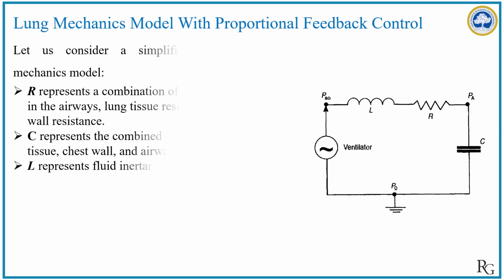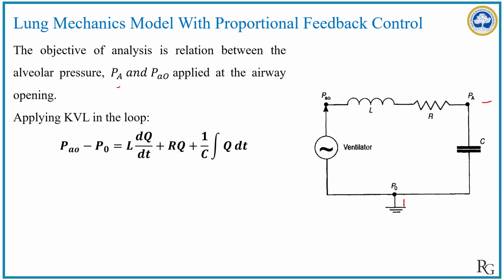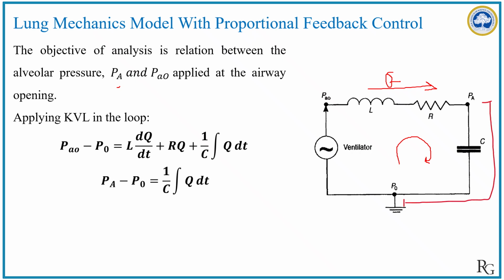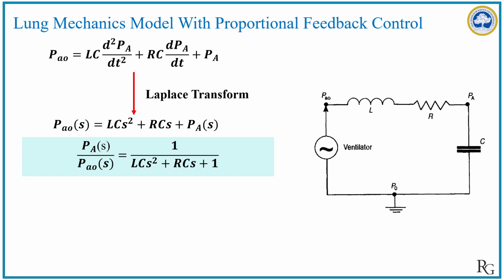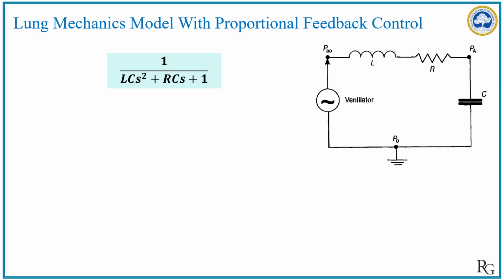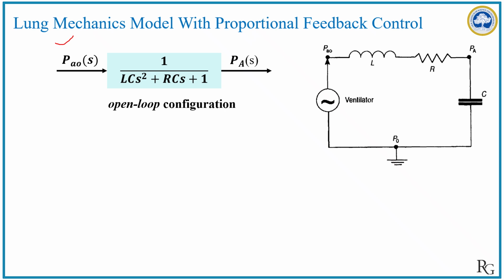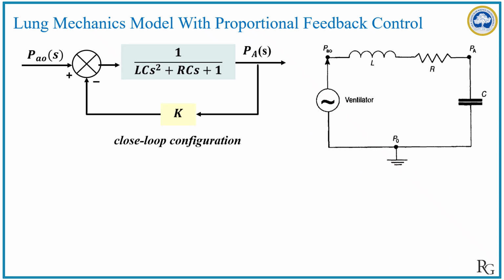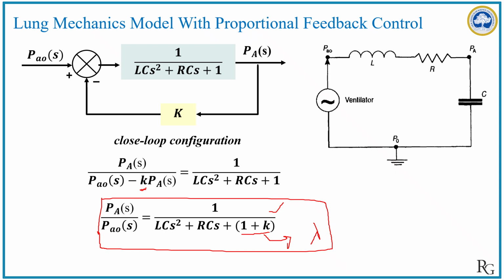U5 S10 Physiological Control System: Lung mechanics model with proportional feedback control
In this video, we explore the lung mechanics model integrated with proportional feedback control, demonstrating how control theory helps describe and regulate respiratory function.
💡 Tip: It’s better to watch at 1.5X speed.